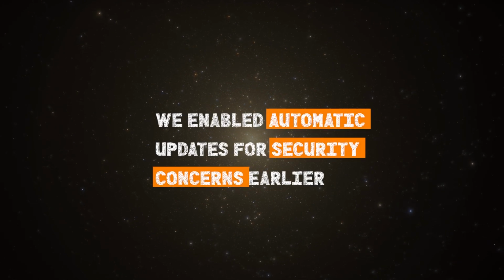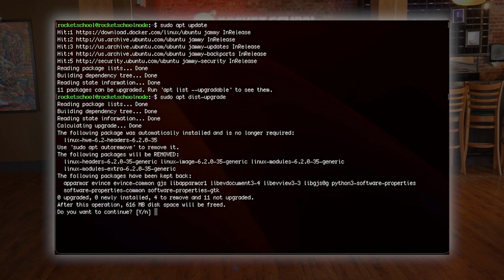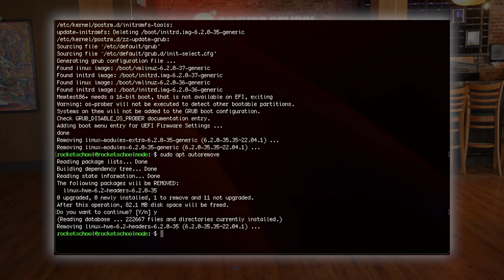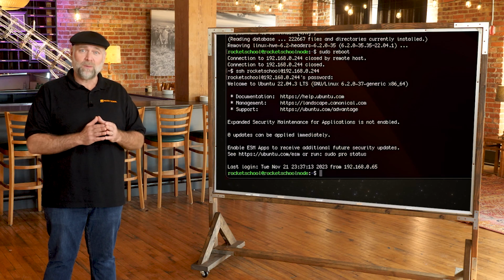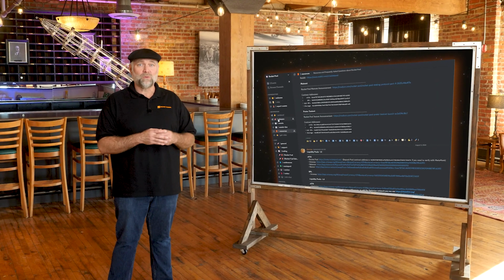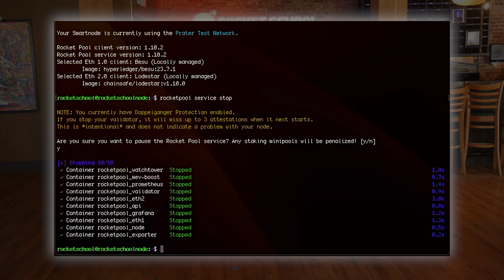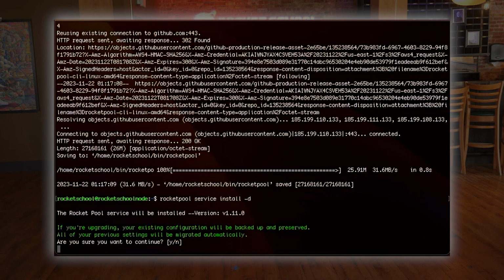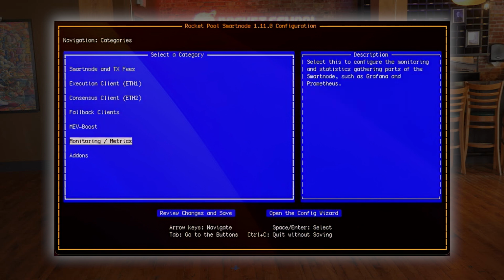3.2.1 Maintaining Your Node - Updating Your Node